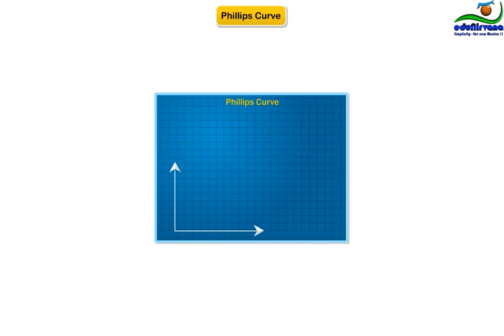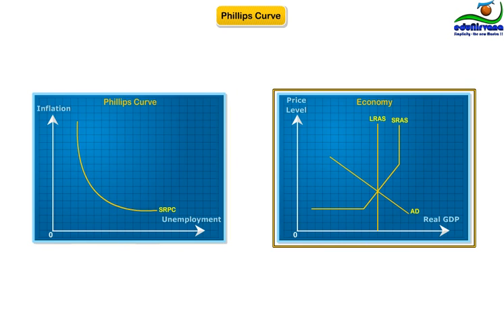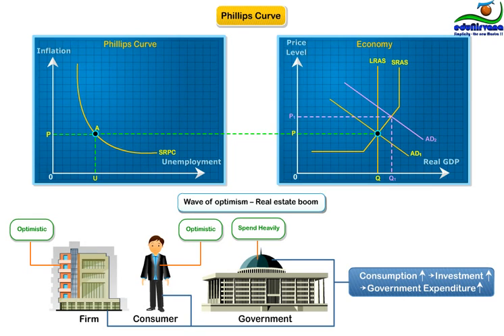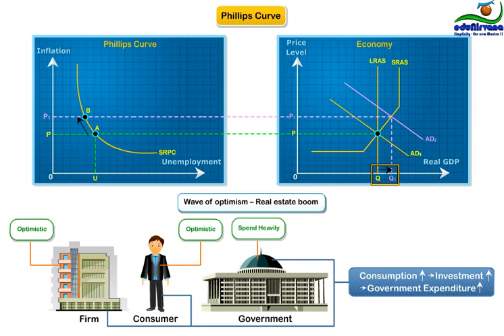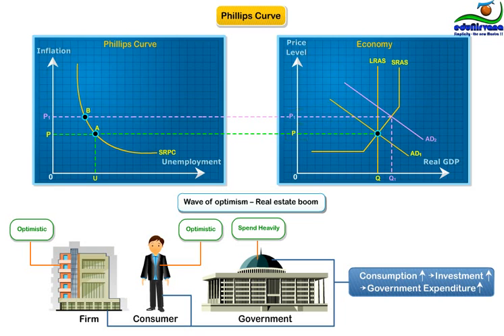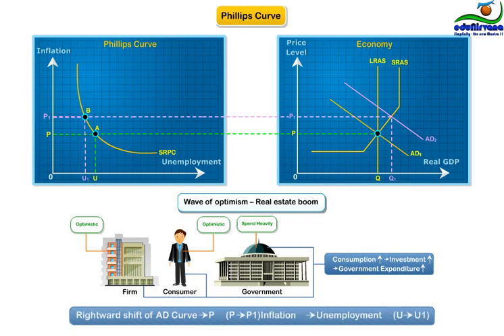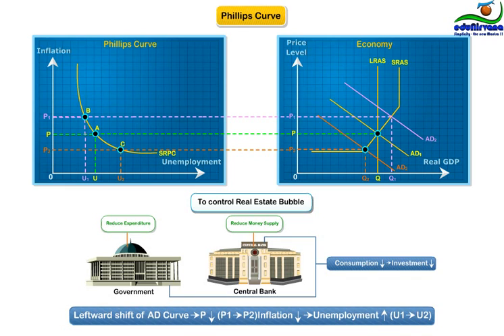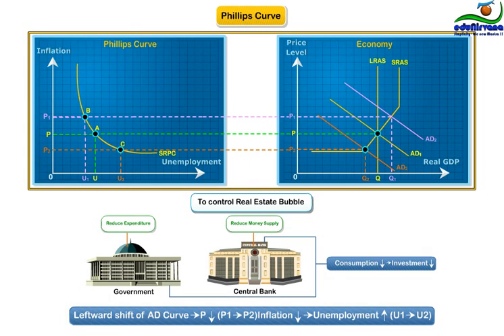Phillips Curve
This video consists of small snippets of story called " Equilibrium of Aggregates ". In this snippet learner will learn about the concept of "Phillips Curve" in an intuitive  and engaging manner.

In this story, Prof. Meynes, a great economic downturn researcher, will navigate learner through daily life stories of Mr. Sashank and Mr. Karthik - a consumer and an entrepreneur respectively - and will set the context for explaining the abstruse concepts of Aggregate Supply, Aggregate demand, their natural equilibrium and its relationship with boom and bust in the economy.
Abstruse concept of ISLM, Keynesianism, Classical economics, Fiscal and monetary policy, self correcting mechanism  --are also explained in simple  and step-by-step manner.